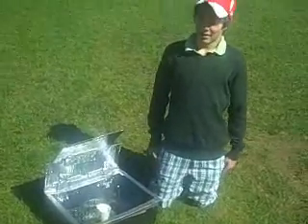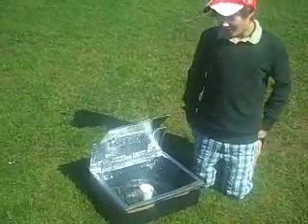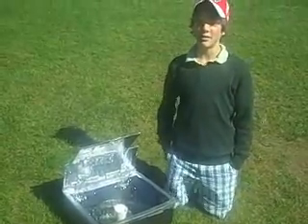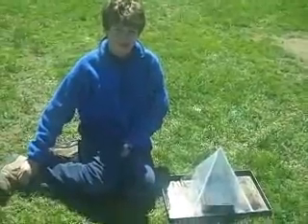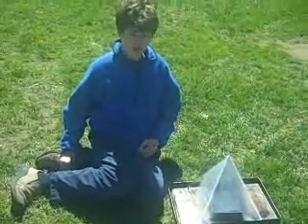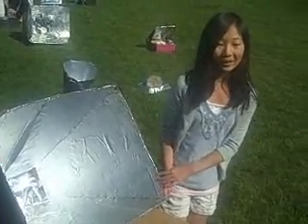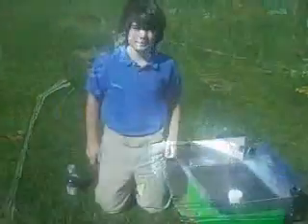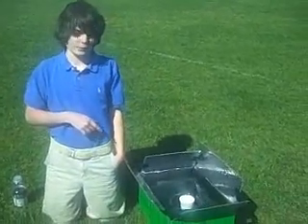Berwick Academy - Grade 7 Solar Ovens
Learn more about what Berwick Academy 7th graders are doing in science class! In this video, they are explaining their solar oven projects.